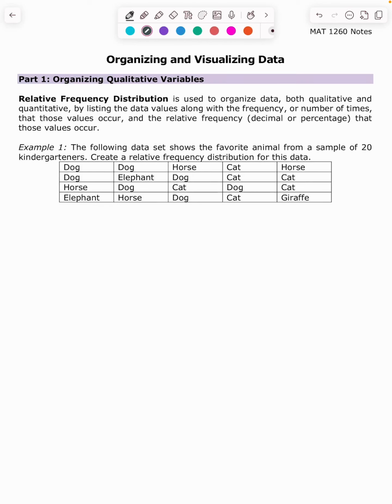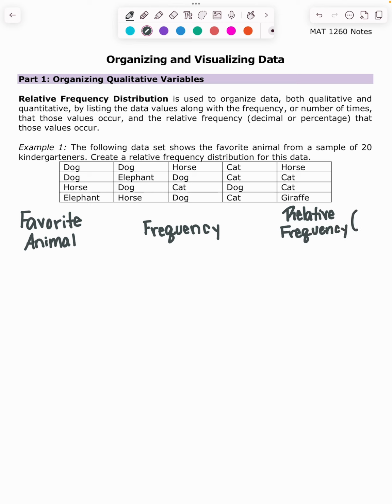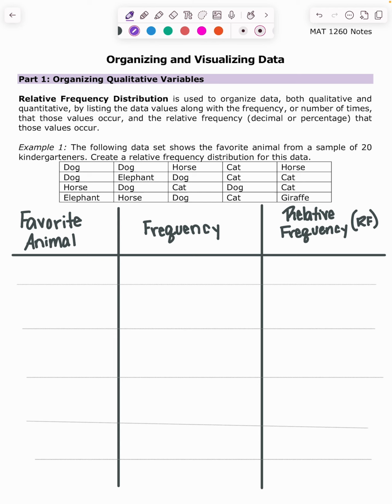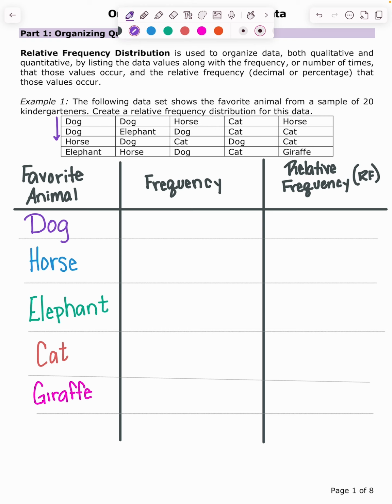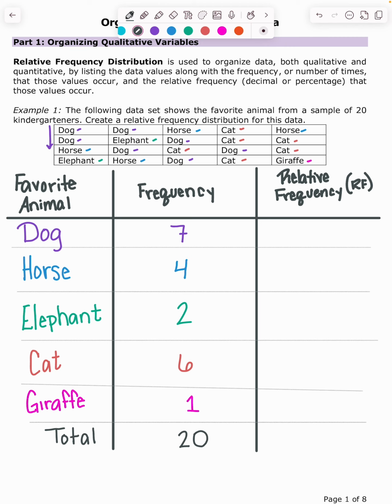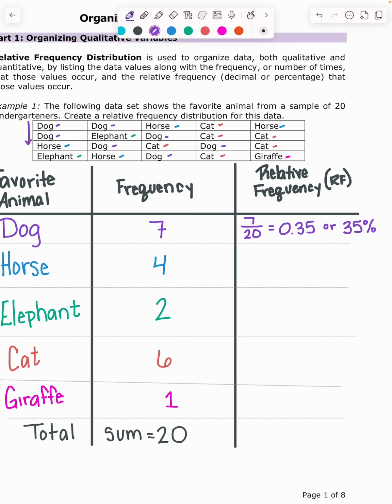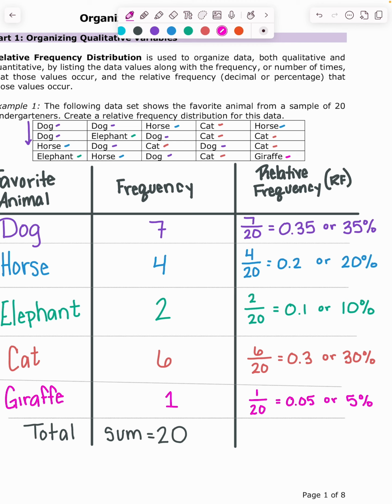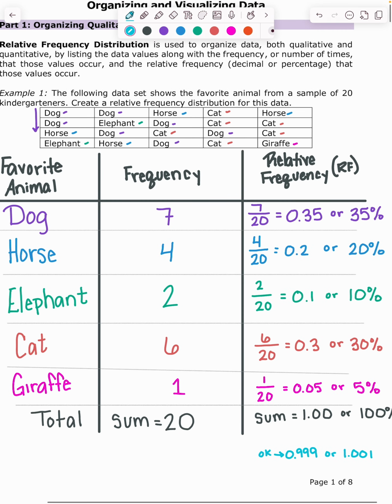Organizing Qualitative Data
This video covers how to create relative frequency distributions for qualitative datasets.